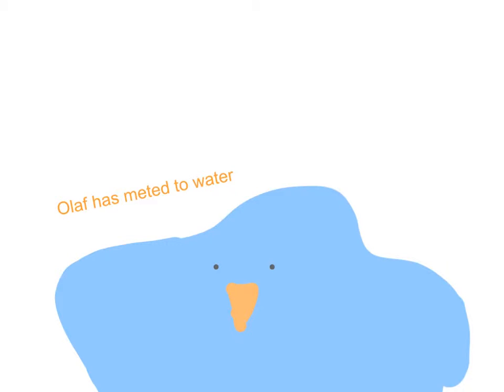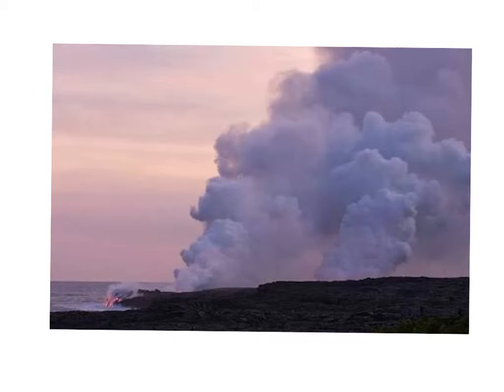P5 Liam Nelson